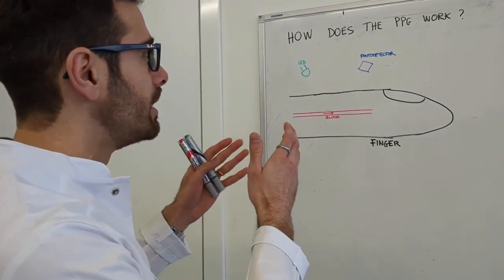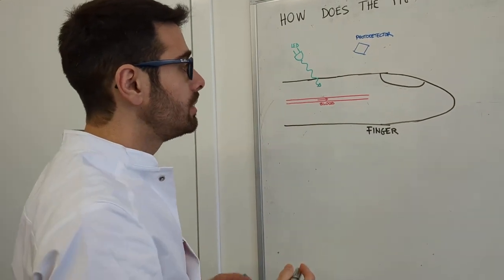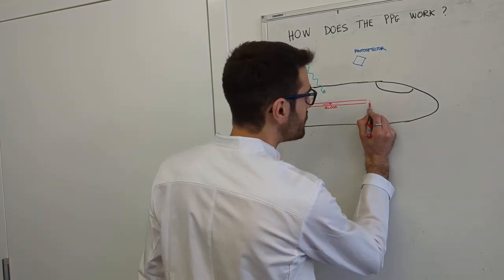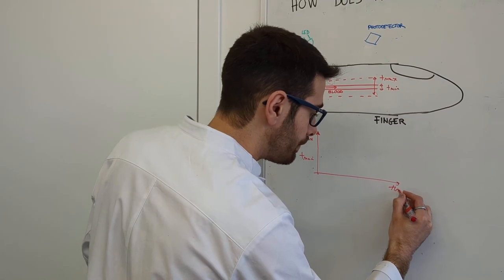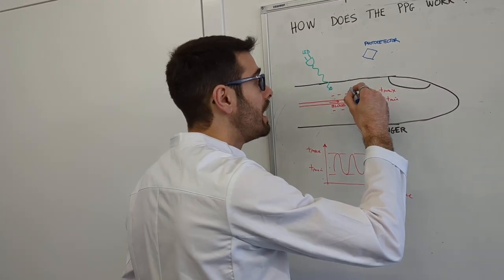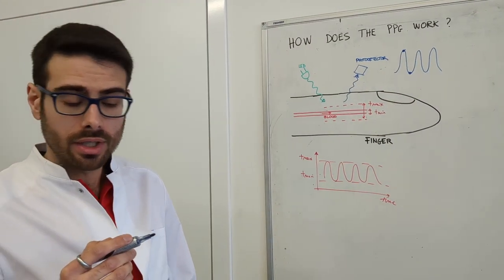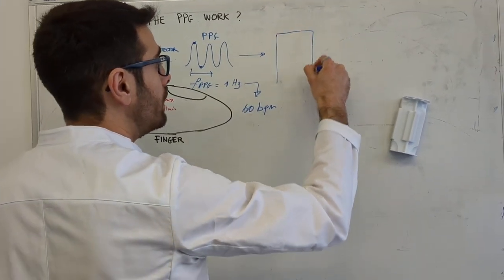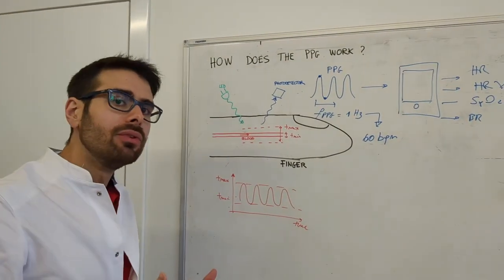How does the PPG work ?